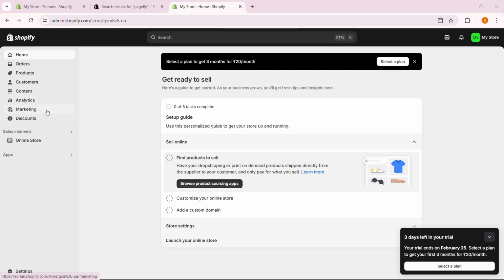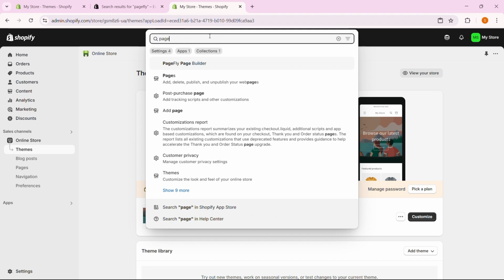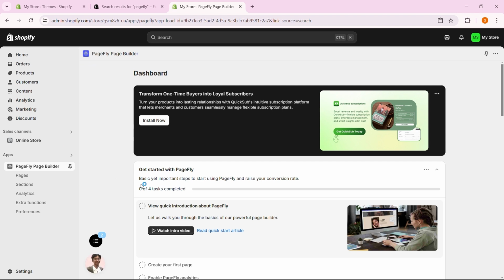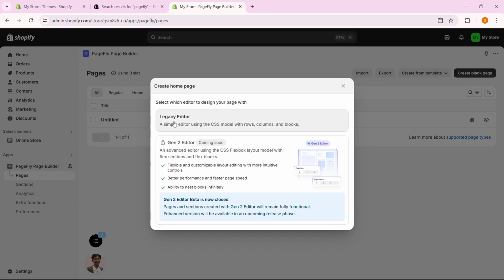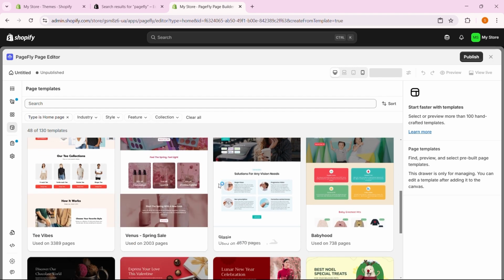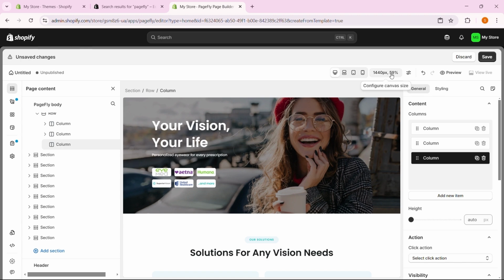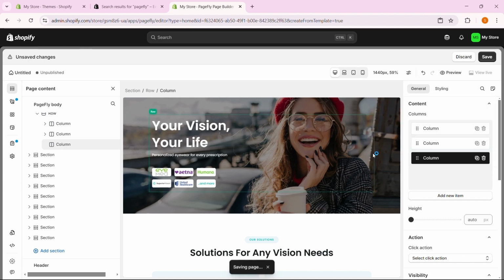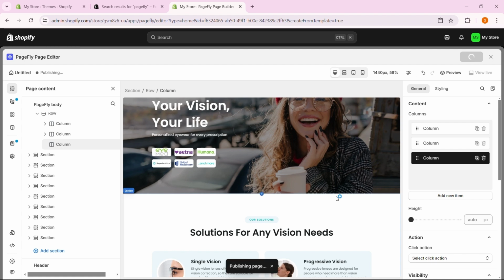How to Customize Shopify Store Like a Pro || Create Shopify Store 2025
Learn how to create a Shopify store like a pro with this comprehensive guide! This video covers everything from how to set up a Shopify store to mastering Shopify store design for 2025. Discover how to build a Shopify store from scratch and optimize it for Shopify dropshipping success. Perfect for beginners, this Shopify tutorial will teach you how to design Shopify store and set up a professional Shopify store setup step-by-step. Start building today.